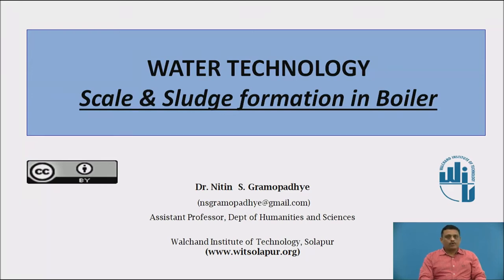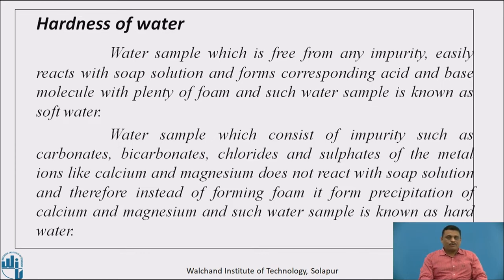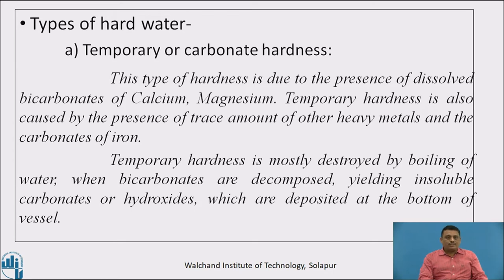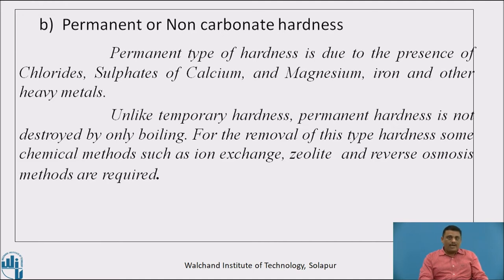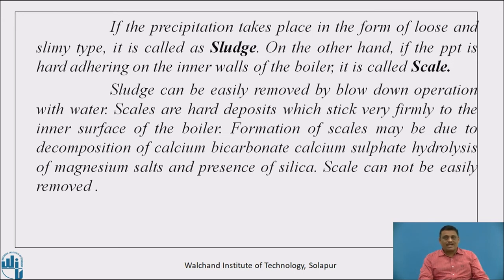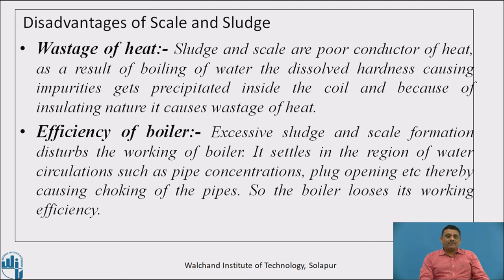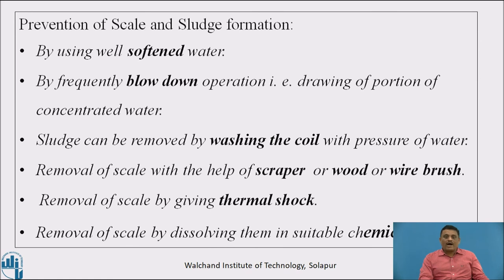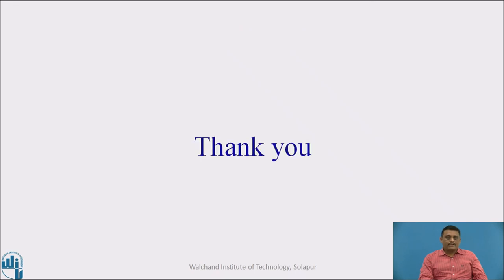Scale and Sludge formation